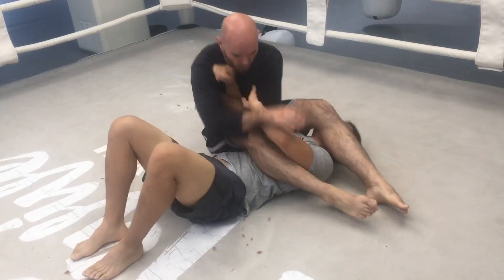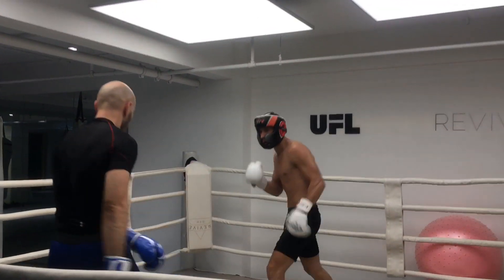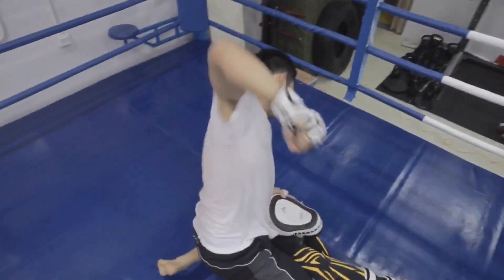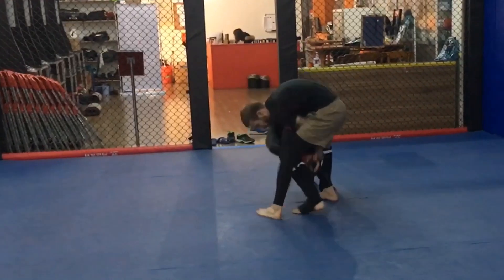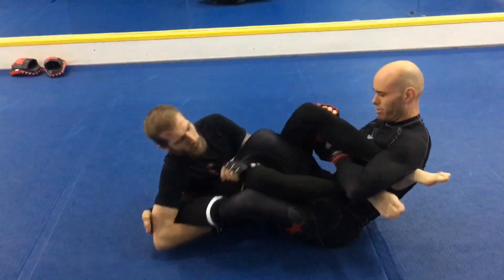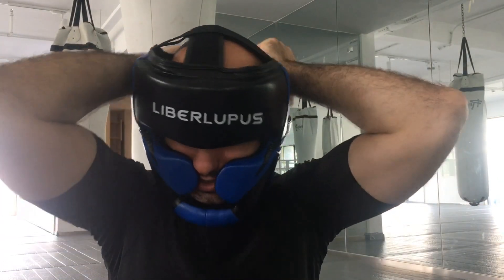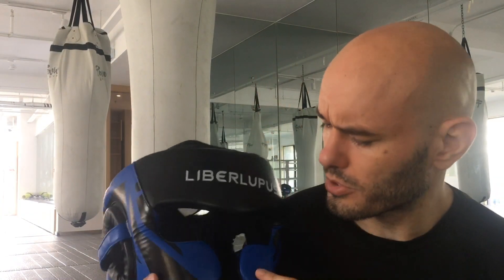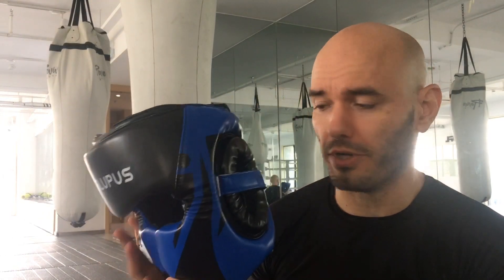Liber Lupus Boxing/Kickboxing Equipment Review: the pros & the cons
The folks at Liber Lupus sports equipment sent me a package of boxing/kickboxing equipment to review.